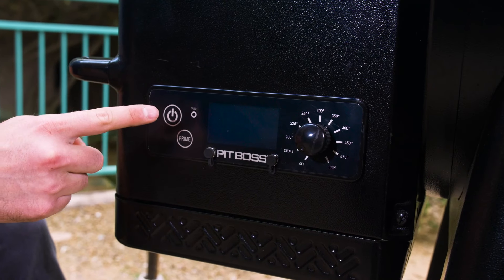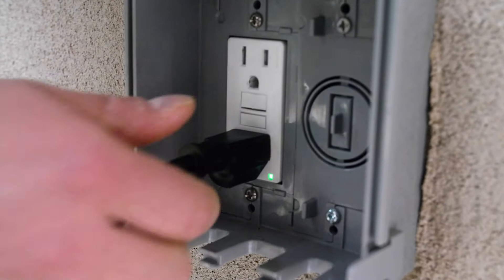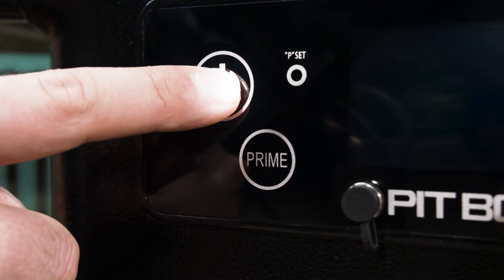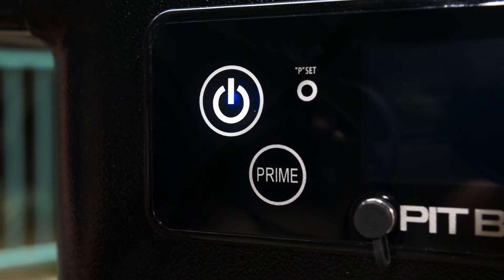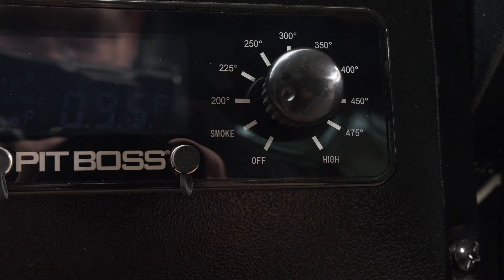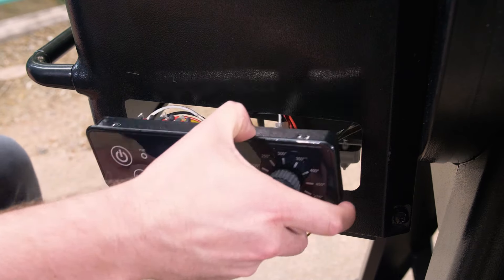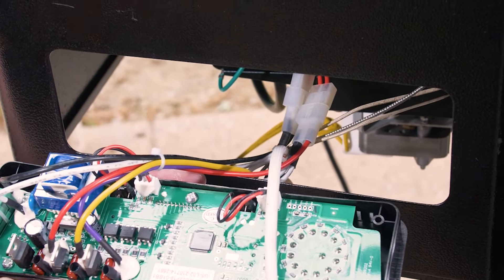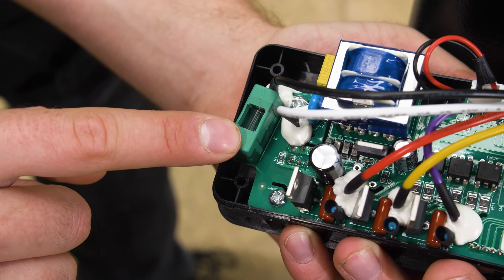Troubleshooting the Control Board on a Wood Pellet Grill